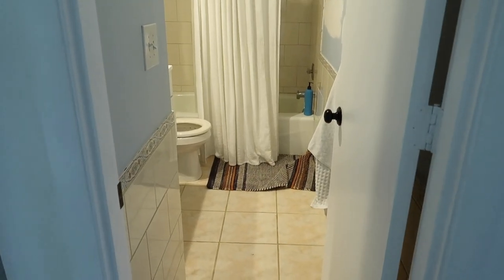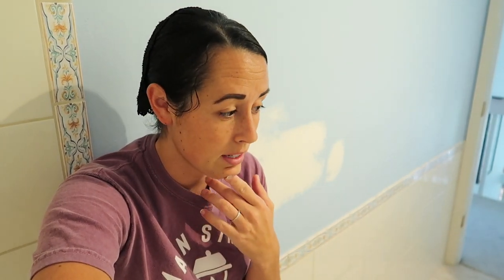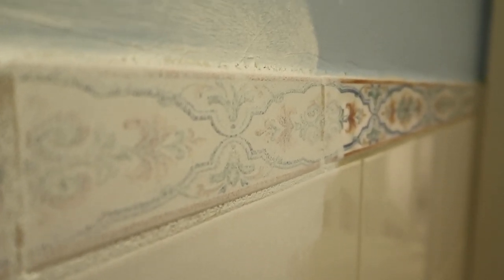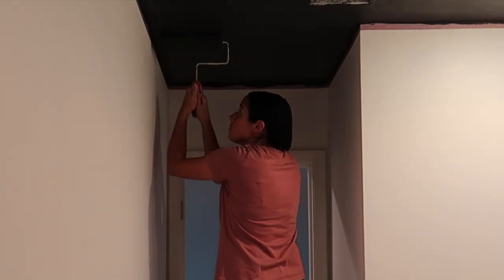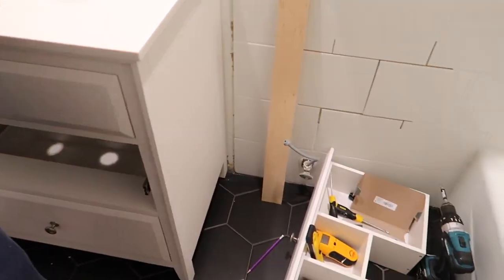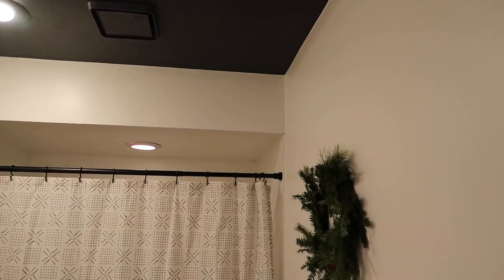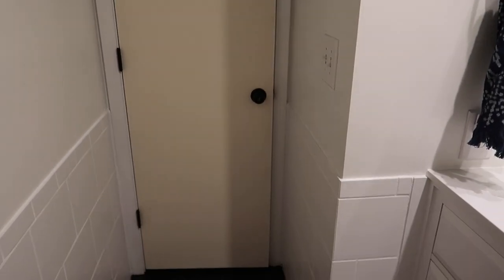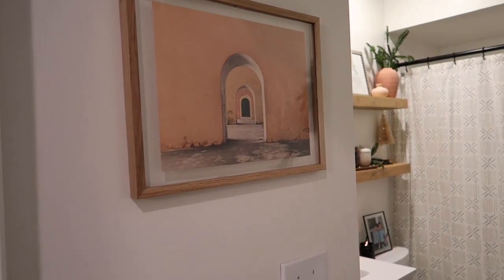EXTREME SMALL BATHROOM MAKEOVER ! | MAJOR BATHROOM REMODEL | Beyond Paint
Extreme Small Bathroom Makeover! Painting our Wall Tile!
We used paint from Beyond Paint on our Bathroom wall Tile! It turned out great! Click this link if you're interested in finding out more about Beyond Paint!

We love how the bathroom turned out! SO much work. Delays. etc. But in the end we love it!!
Curtain Rod
Runner Rug

All Info that you may be interested in:
 📫 Mailing Address  :
 5824 Bee Ridge Rd
PMB 288

    ❤️ Source List:;
♻️ My Spin Mop
Boy's Room:
✔️The Boys Bunk Beds
✔️My Living Room Rug
✔️ Entry Rug
  ✔️ Ikea Vittsjo Black shelf:
✔️ Shelf : We made it
 Family Room:
 ✔️ Our Dark wall color: Cracked Pepper by Behr:
✔️ Tv Stand
✔️ Highland Cow Picture
✔️ Gold Clock
✔️ Hanging Plant holder : Hobby Lobby
✔️ Macrame Table Runner: